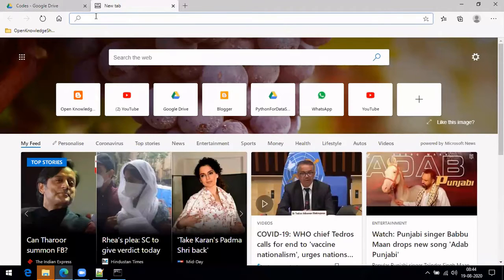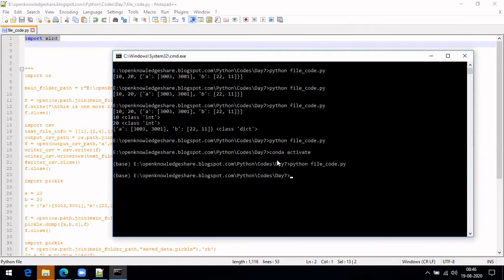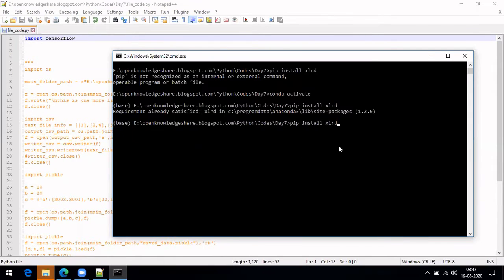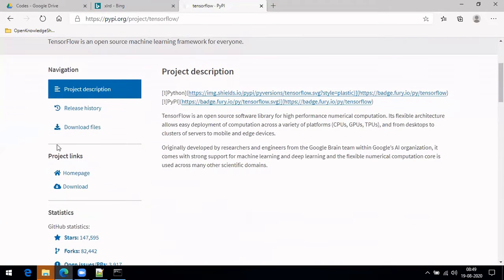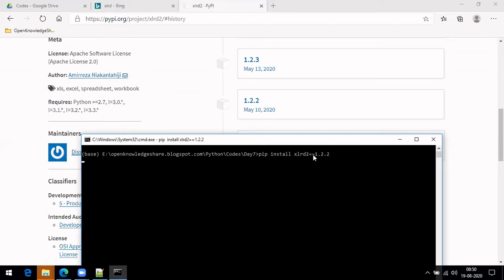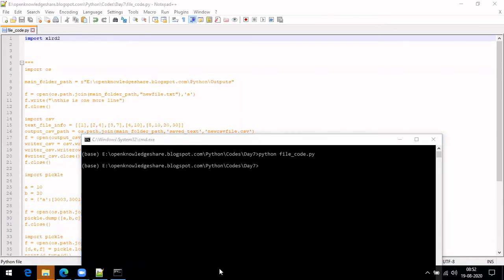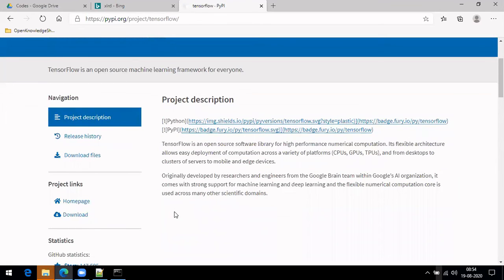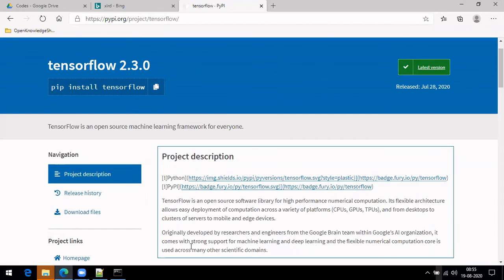Installing External Libraries in Python | Python for Data Science Tutorial | Open Knowledge Share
In this video, we explain how to install external libraries/ Packages in Python using pip